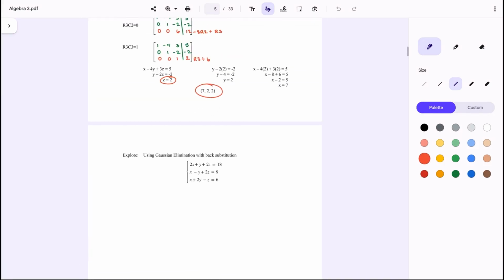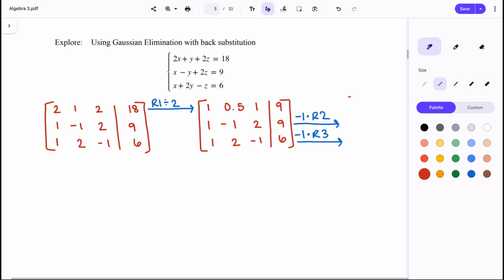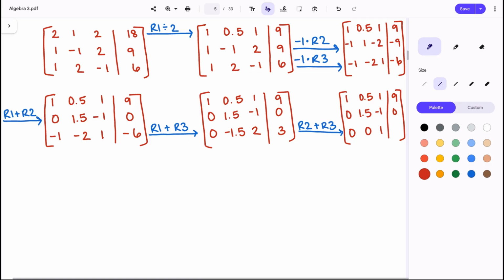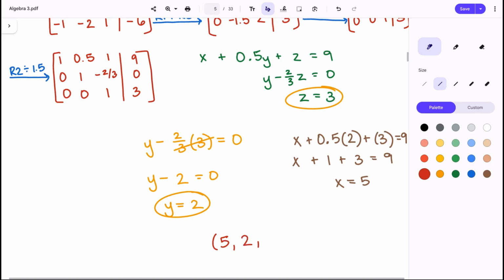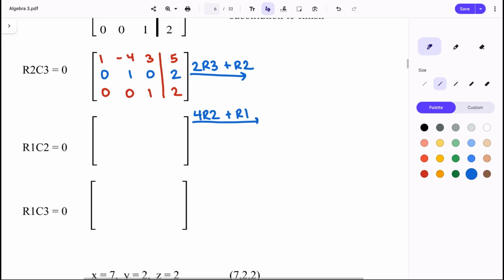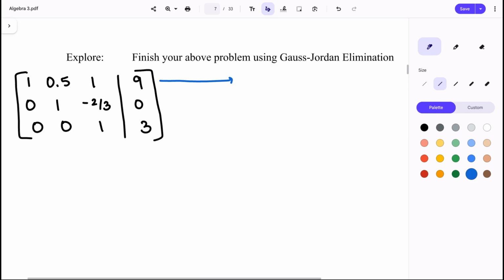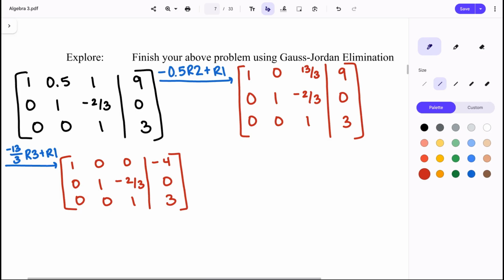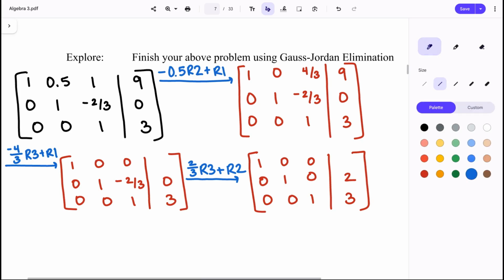Algebra 3 - 6.1 Part 2